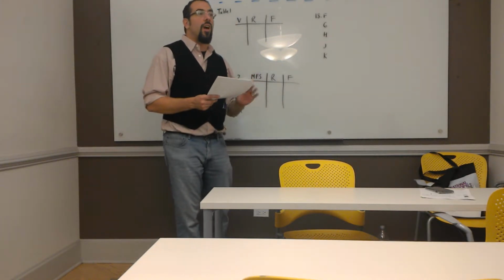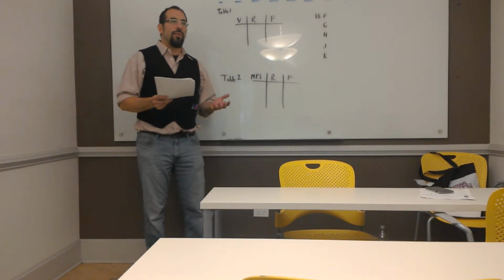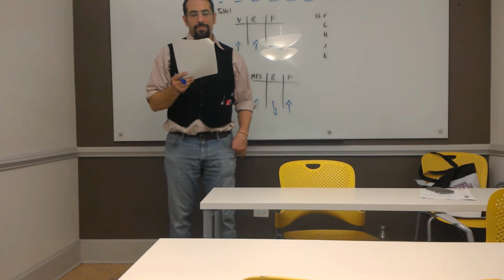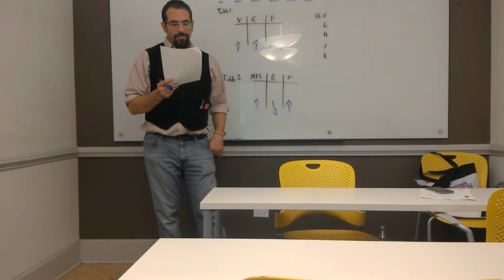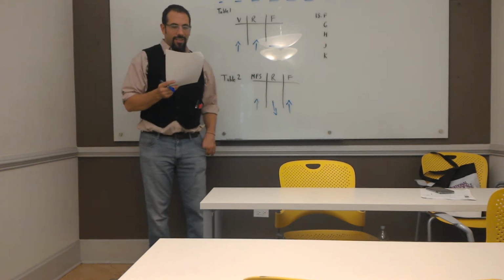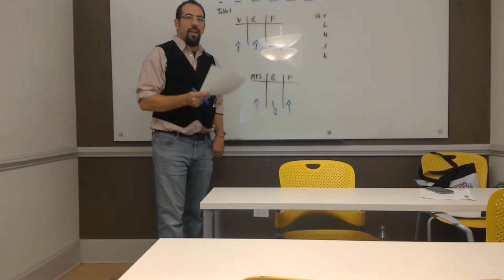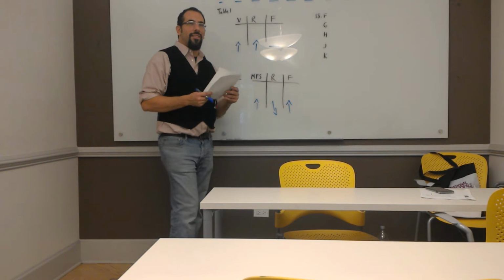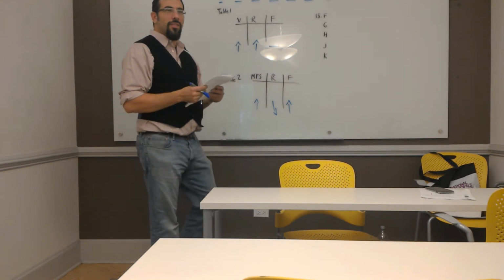Milan ACT: Science & Reasoning (2)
Fourth video for track 1 of ACT teachback training